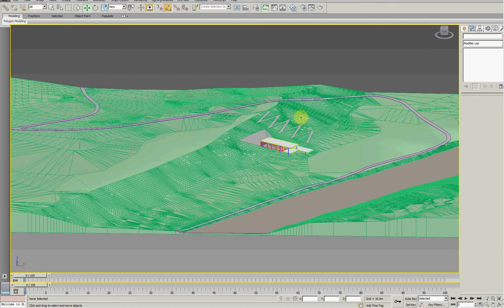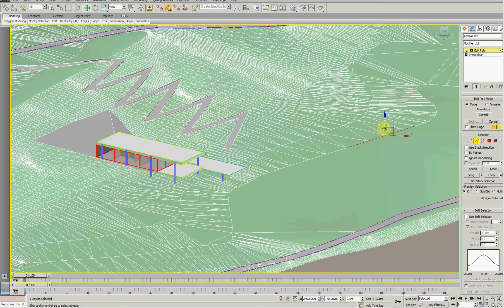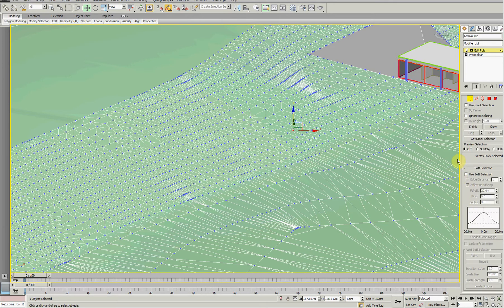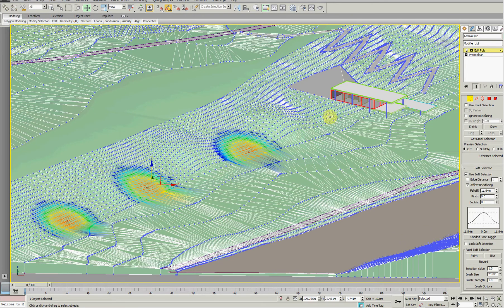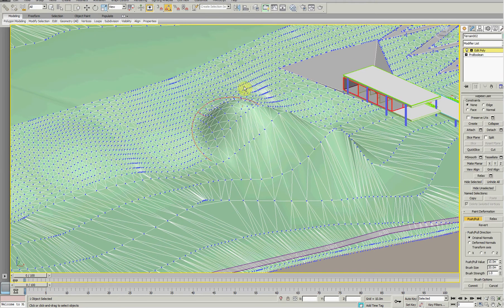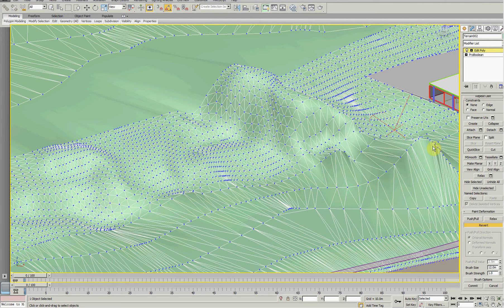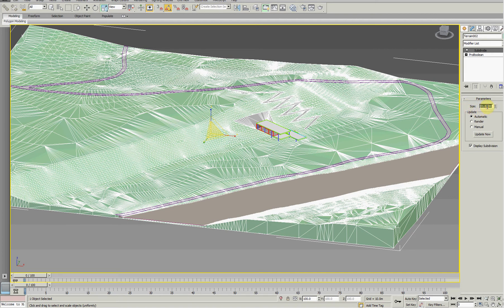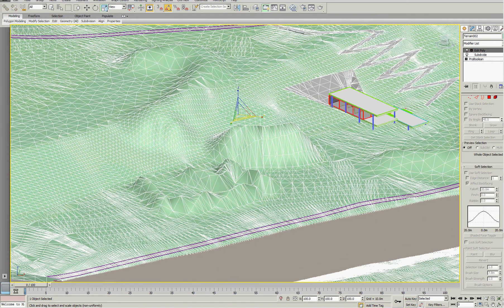EditPoly soft select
A short video tutorial on edit poly manipulation of topography.
Covers soft select and push/paint.
Also, check out the 'graphite modelling tools' for more advanced poly editing.